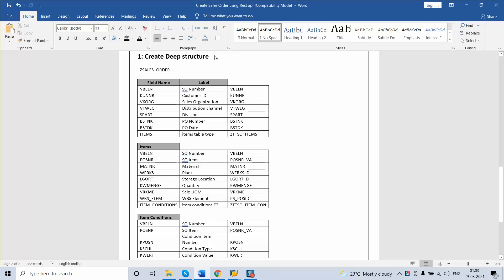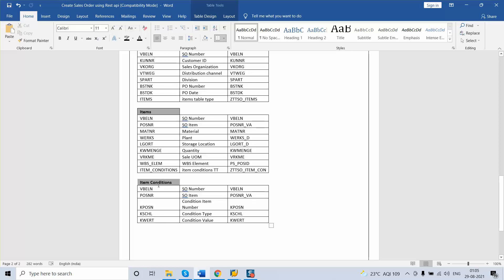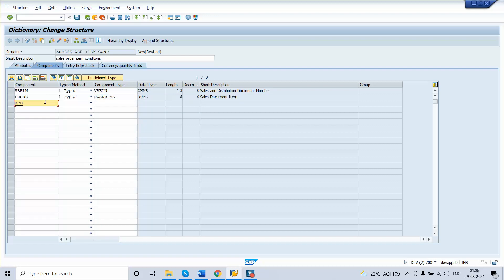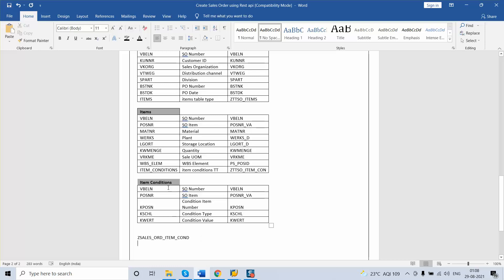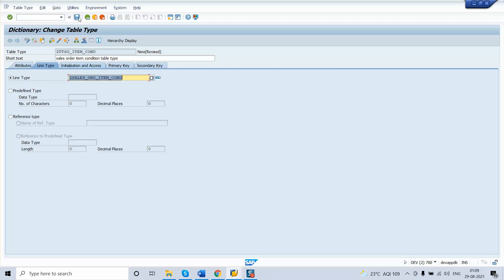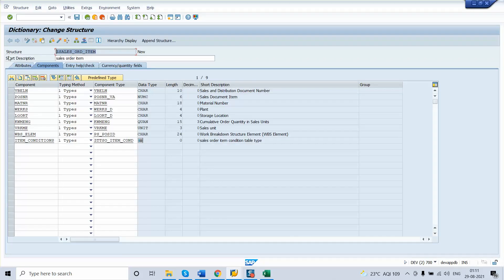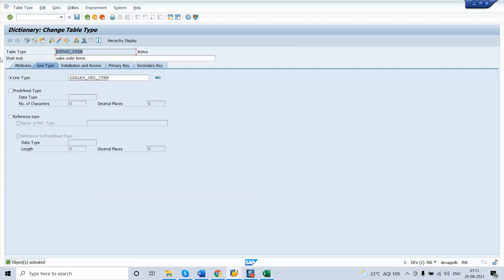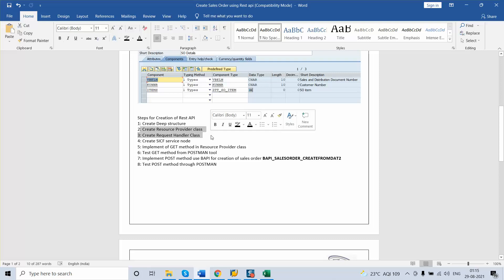2 of 7 SAP Sales Order Creation using Rest API - Create Deep Structure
2 of 7 SAP Sales Order Creation using Rest API - Create Deep Structure